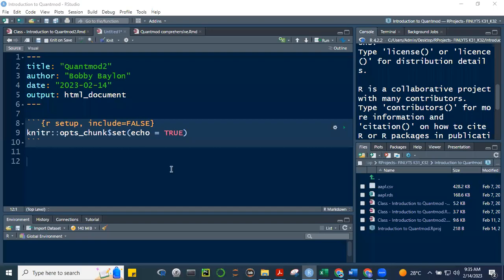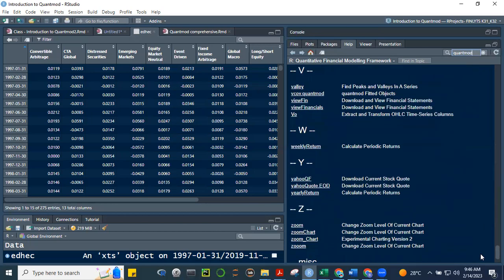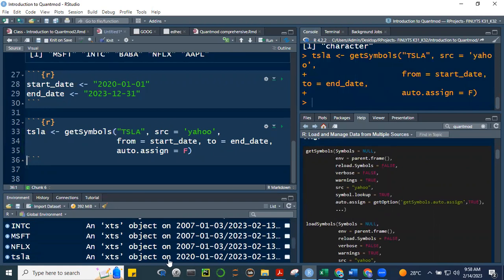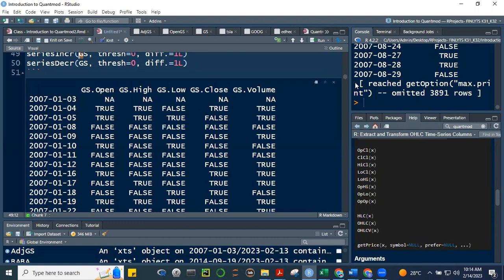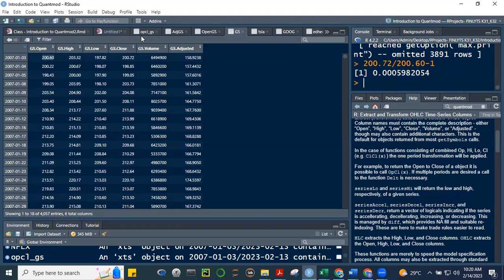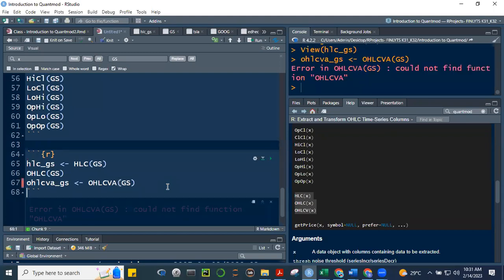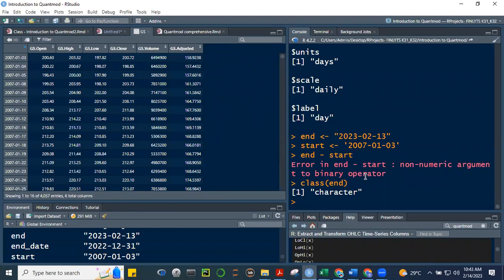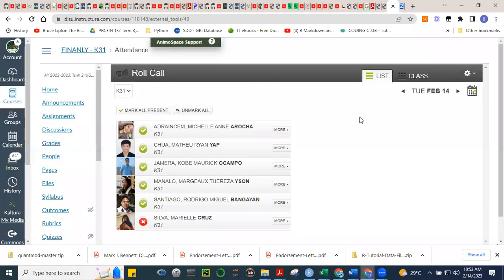FINANLY FINLYTS Feb 14, 2023 Quantmod3